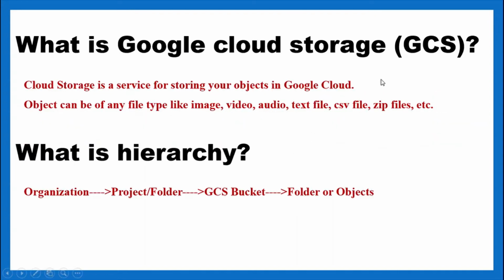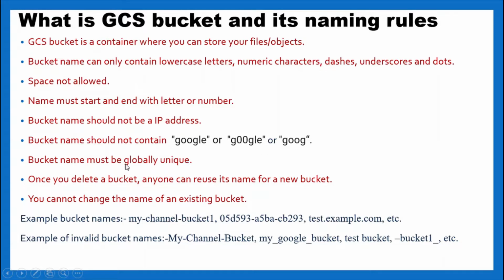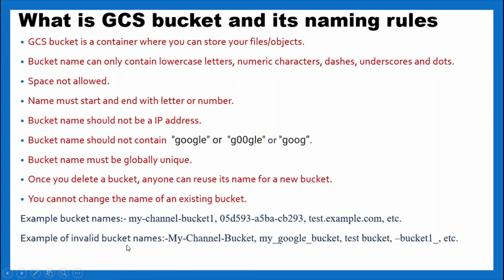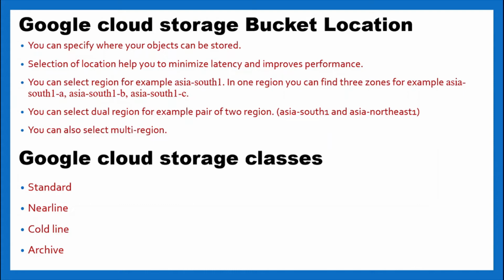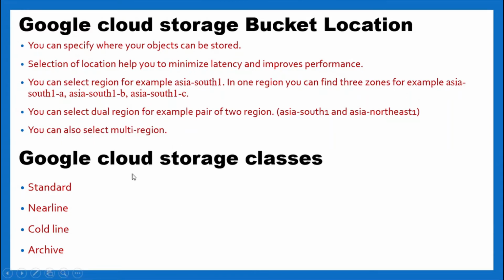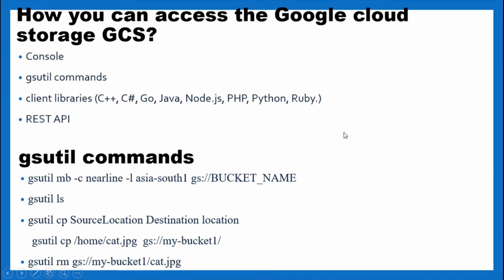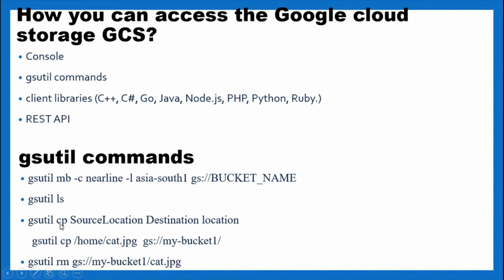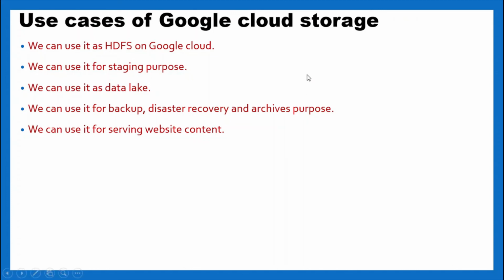GCS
In this video you will get following information.
What is Google cloud storage.
What is Bucket and its naming.
What is Storage classes in GCS.
How to access GCS.
Some use cases of GCS.